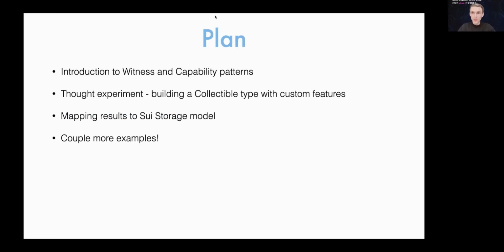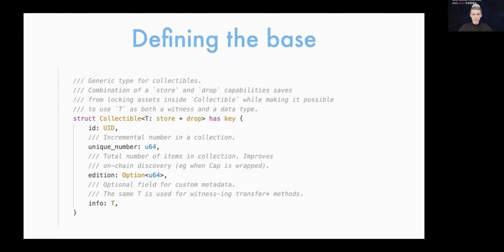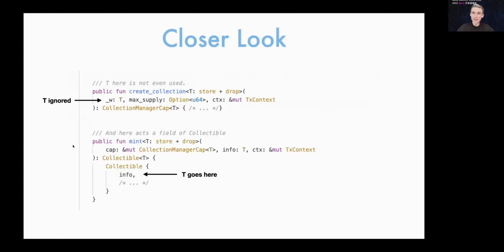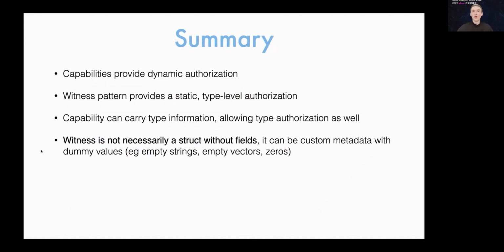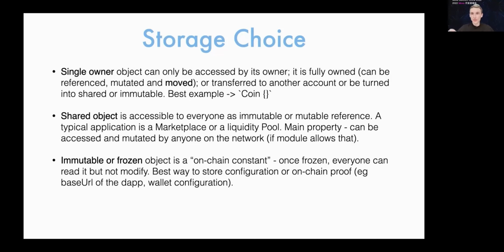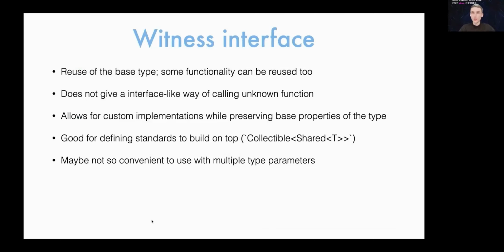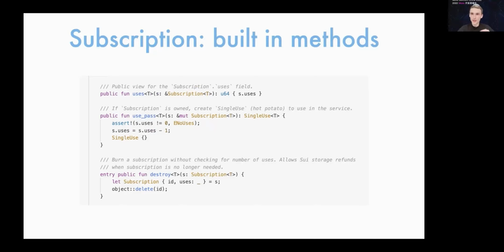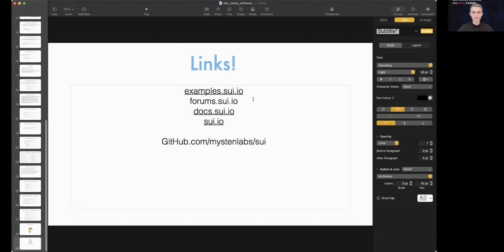Witness-based implementations in Sui Move | Move DevConf